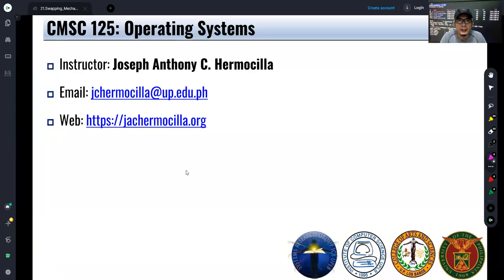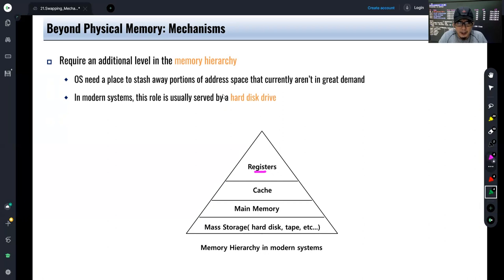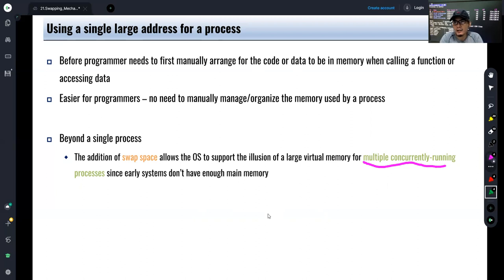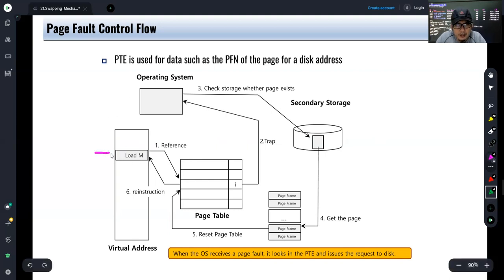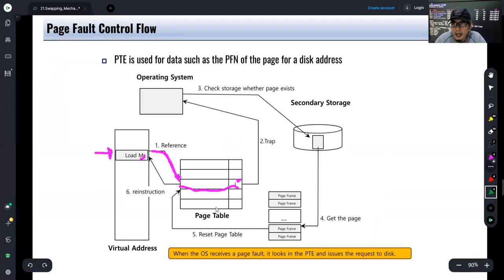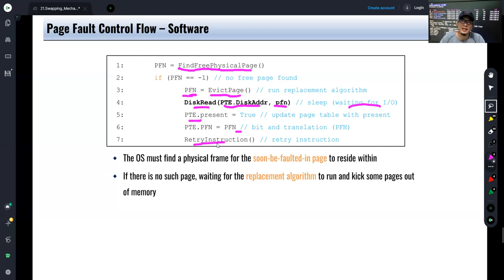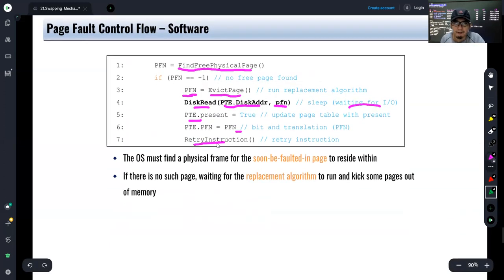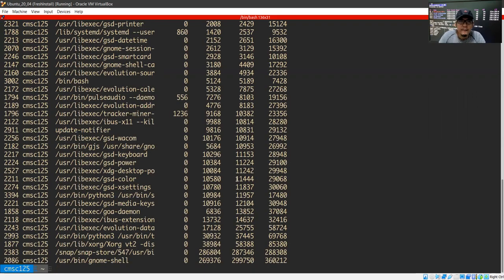OSTEP Ch 21: The Swapping Mechanism